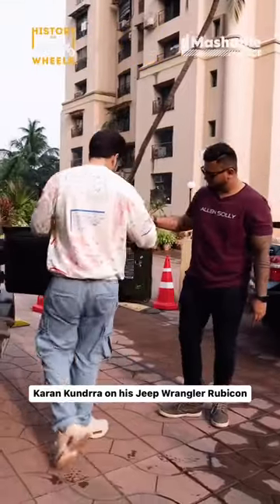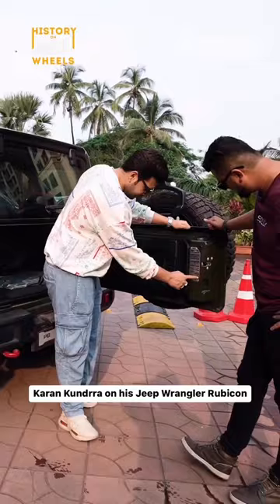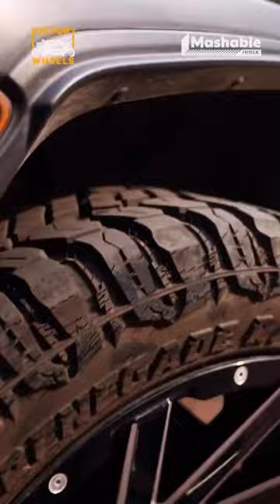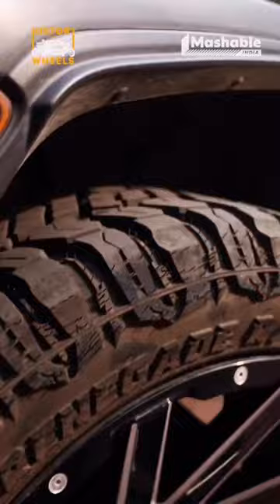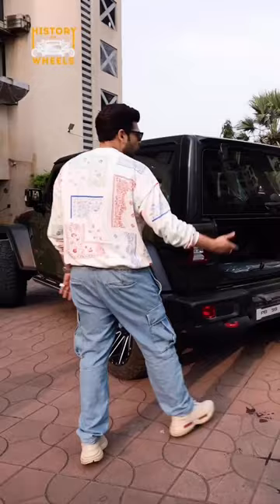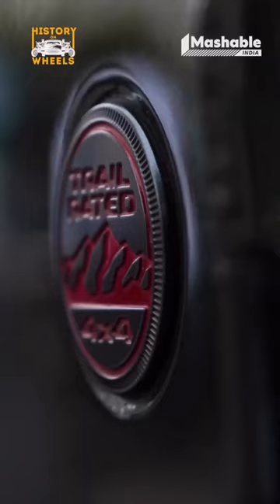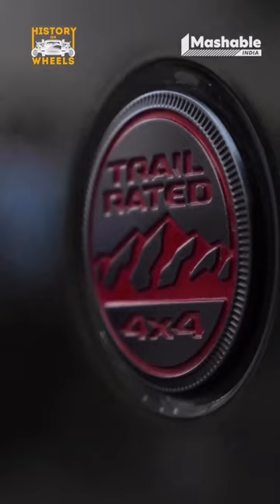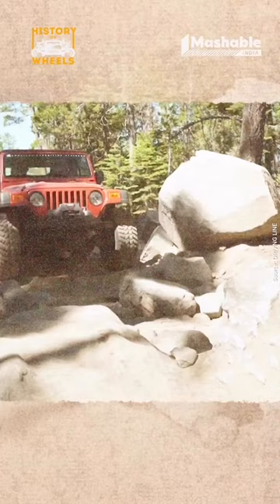Karan Kundra takes us on a walk around of his Jeep Wrangler Rubicon